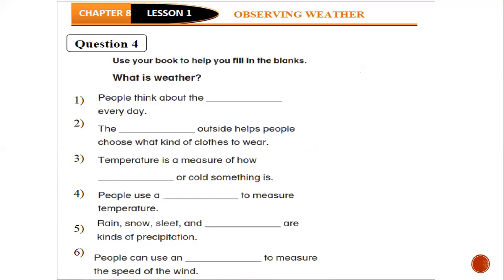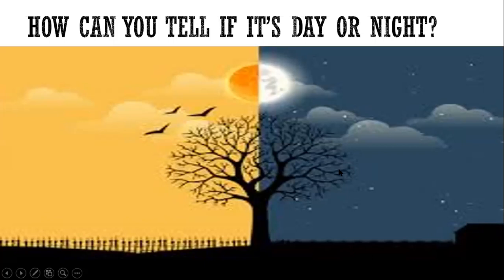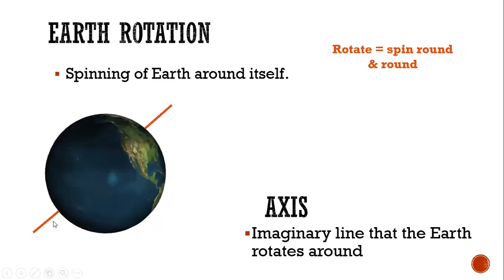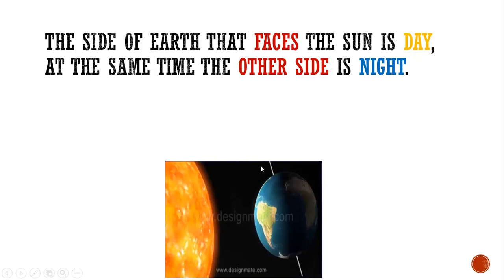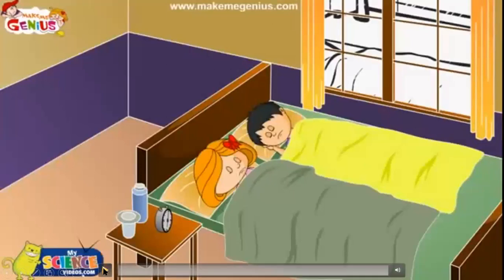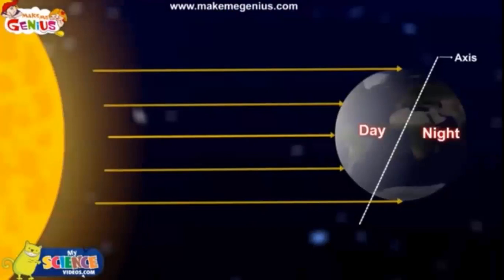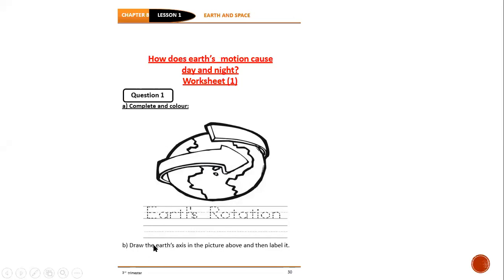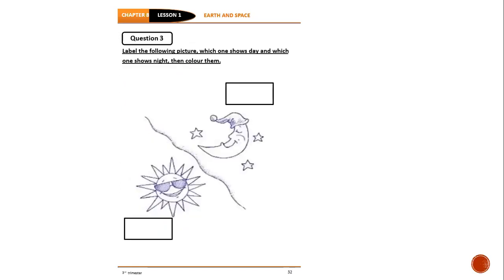Day & night part 1 5 4